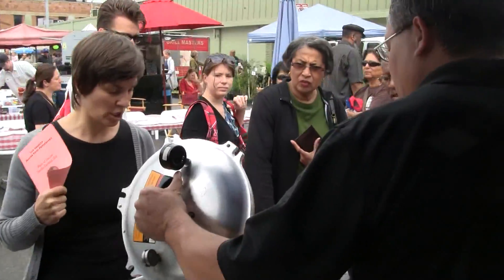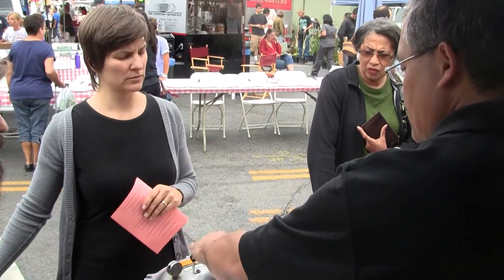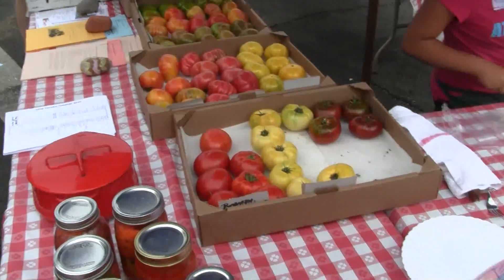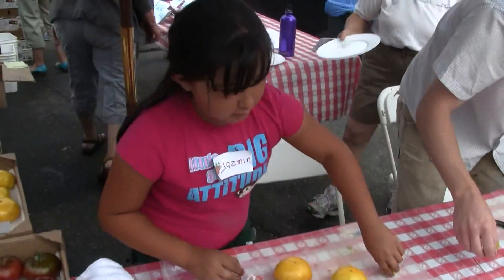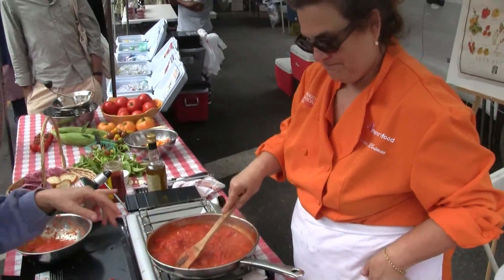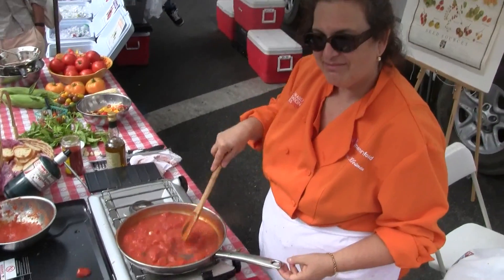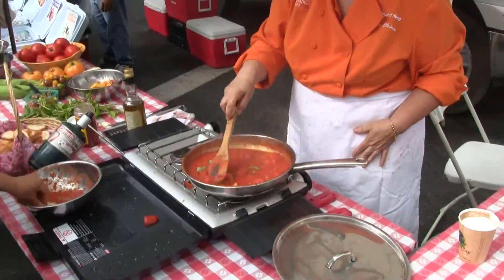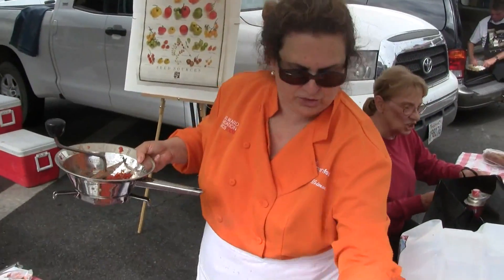2010 Tomato Festival at Hollywood Farmers' Market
Annual "Peak of Season" Tomato Festival.
Sunday August 29th at The Hollywood Farmers' Market
Sample from over 30 varieties of Farm Fresh Tomatoes!
Celebrity Chef demo w/Evan Kleiman of Angeli Caffe & host of KCRW's "Good Food".
Tomato canning and preservation info. Tips on growing tomatoes. Special "Farmer's Kitchen" menu showcasing specialty and heirloom tomatoes. And more!